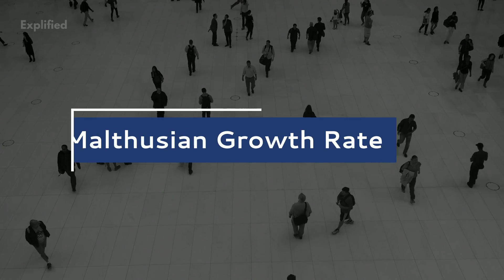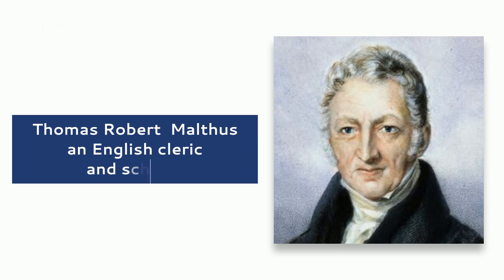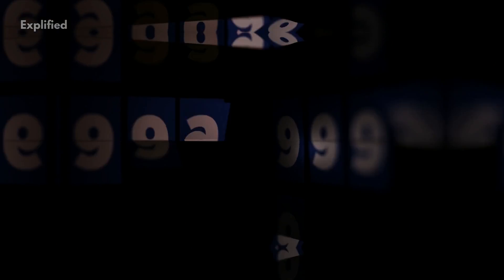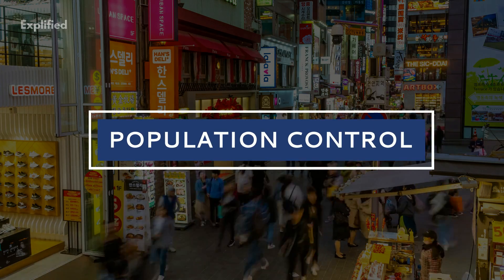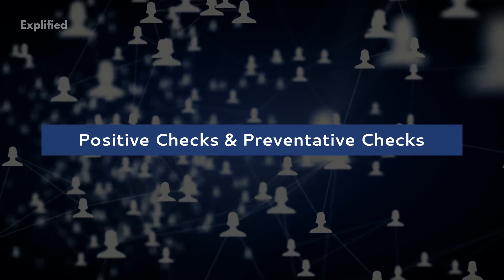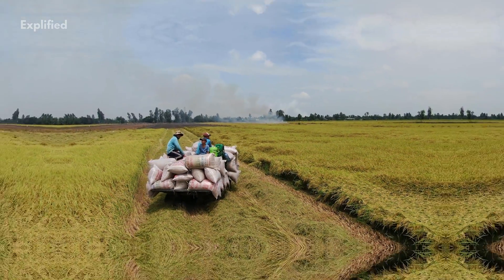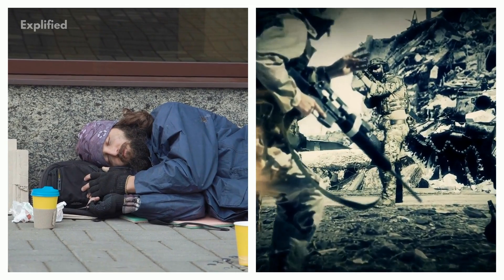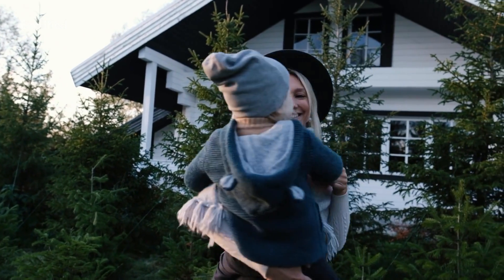Malthusian Growth Model Explained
Be More Productive Many theorists try to understand population trends, on such theorist was Malthus. He gave a population growth theory which stated that the population would supersede food growth leading to a shortage of food. In the script you can find the detailed explanation of his theory and if it's actually true or not.